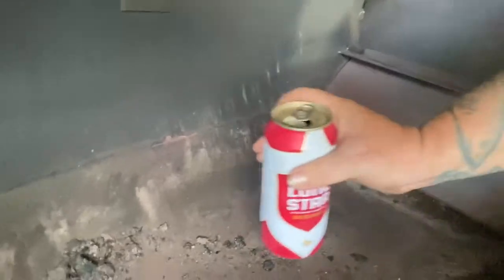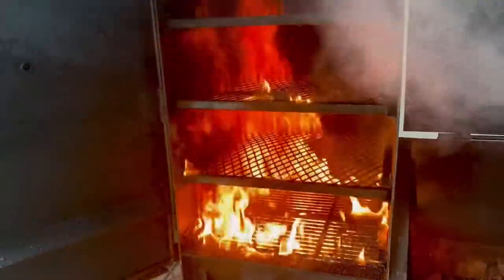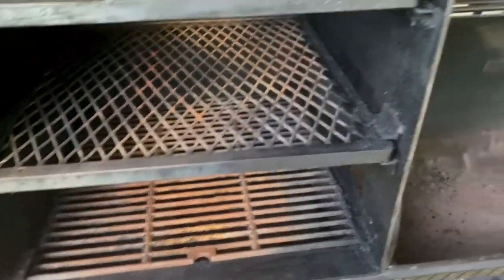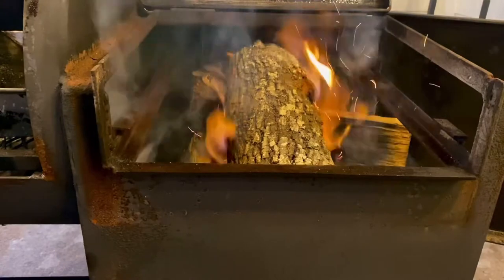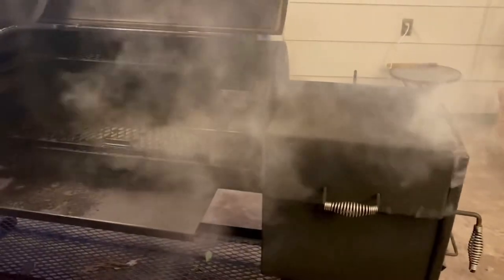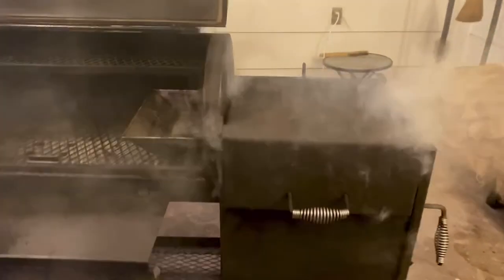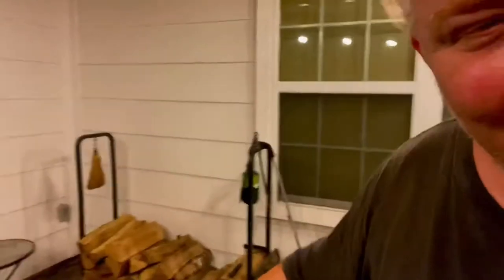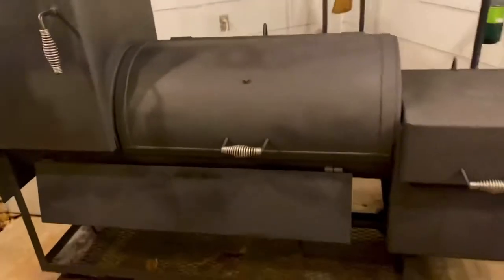Big Pit Cleaning Made Easy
Pit cleaning is an essential part of any successful bbq. It keeps your food fresh and great tasting, and prolongs the life of your investment.

One thing I didn't cover in this video is the wipe down after painting. Some people recommend some sort of fat or cooking spray, don't do that. You will attract flies like crazy. I follow the recommendation of Gator Pit in Houston, a good wipe down with WD-40 every couple of weeks will keep the exterior of your pit protected from the elements.